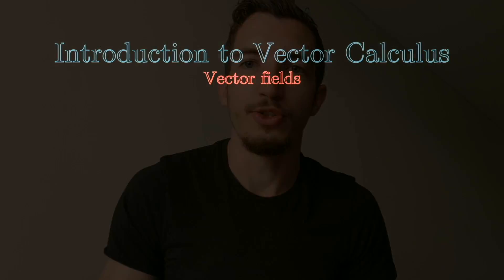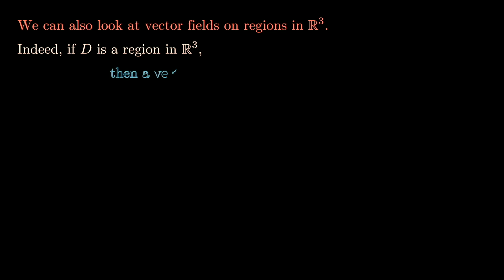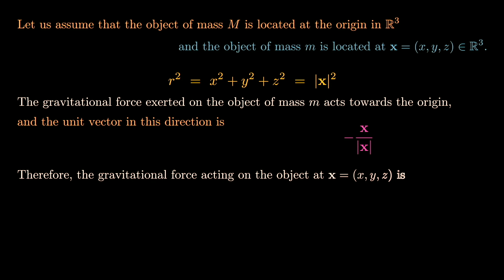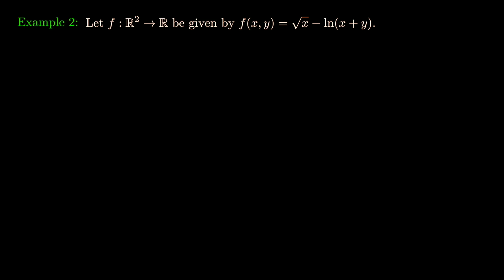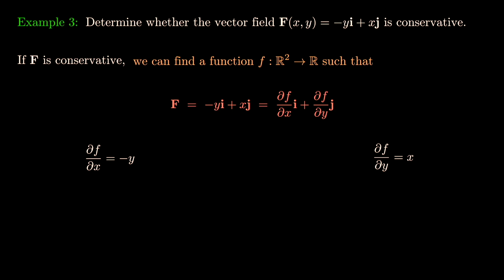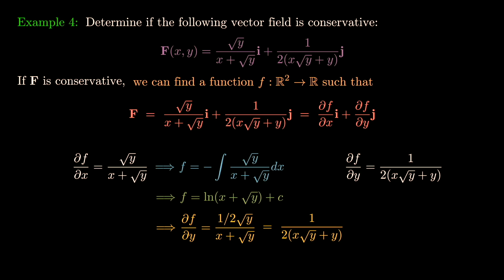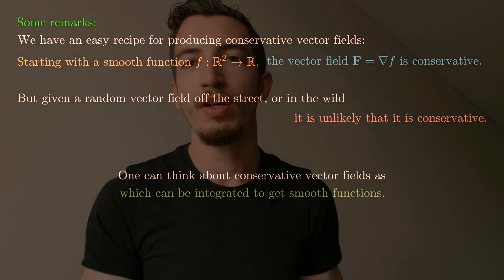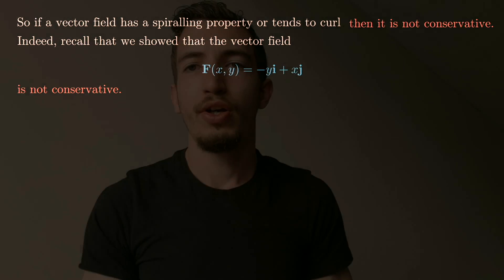INTRODUCTION to VECTOR CALCULUS calculus 3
This video is the first in a series of videos which serve as an introduction to vector calculus and calculus 3. These videos are intended as supplemental material for the course MATH2021 which I am presently teaching at the University of Sydney.

0:00 Introduction and chit chat
2:48 Main topics of the video
3:22 Definition of a vector field
3:36 Weather map
3:45 Examples of vector fields
4:21 Remarks about vector fields in three dimensions
4:48 Vector fields in physics
6:33 Vector fields from smooth functions
6:45 Definition of the grad vector
6:59 Definition of the gradient field
7:12 Example of computing the gradient field of a function
7:54 Second example of computing the gradient field of a function
8:46 Definition of a conservative vector field
9:08 Example of determining whether a vector field is conservative
10:16 Second example of determining whether a vector field is conservative
11:45 Remarks about conservative vector fields
12:35 An important model for non-conservative vector fields
14:14 Vector fields which spiral or curl, are not conservative
15:06 Review
15:45 Closing remarks